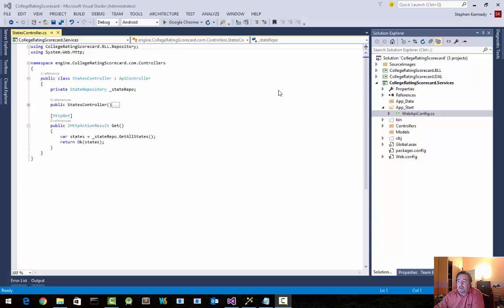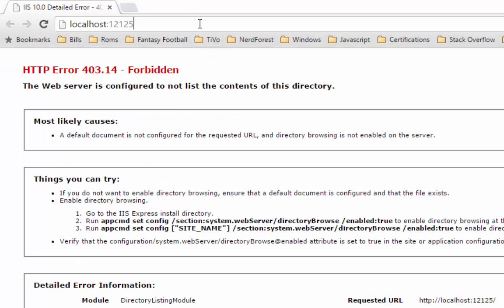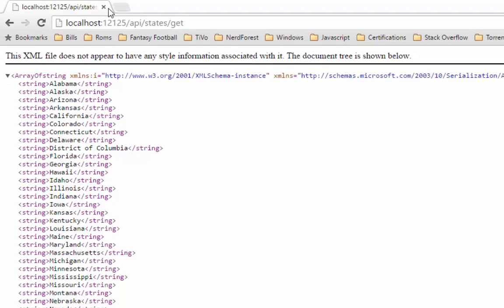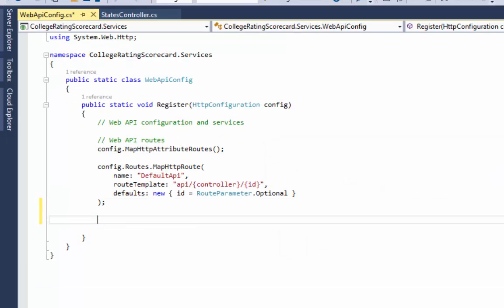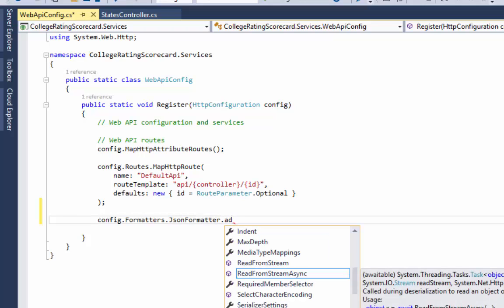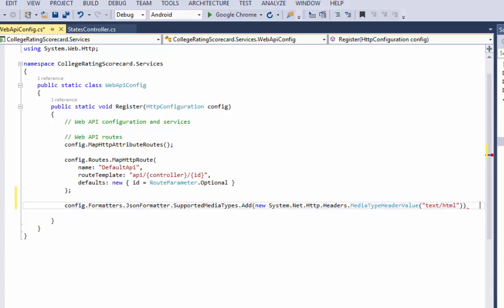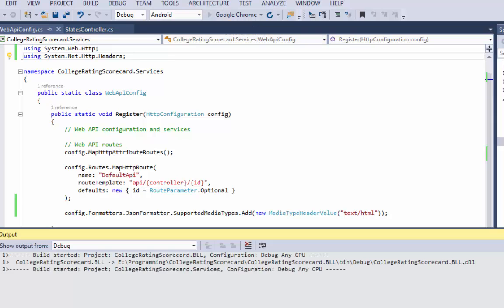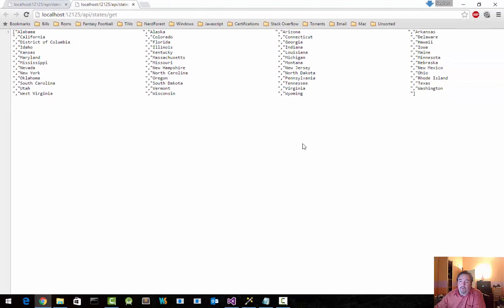MS VS Web API 2 Return JSON Not XML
This is me explaining how to configure your Microsoft Web API 2 Controller Methods to Return JSON rather then returning XML.